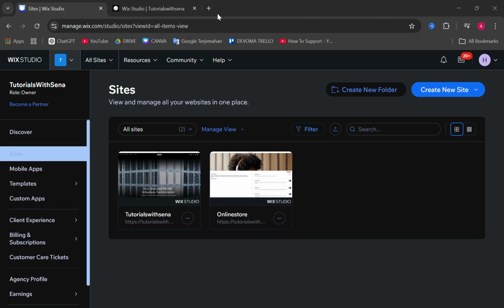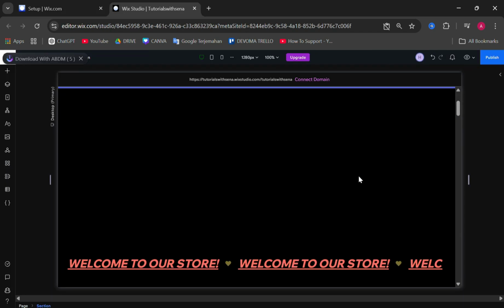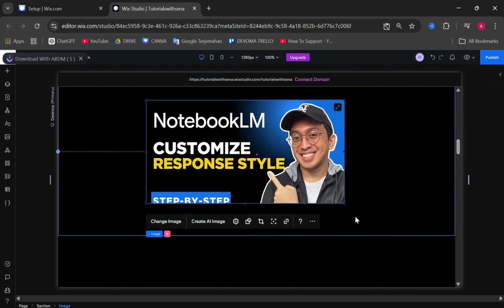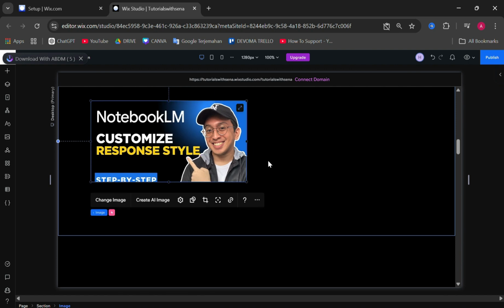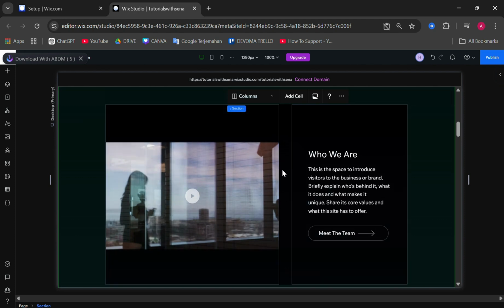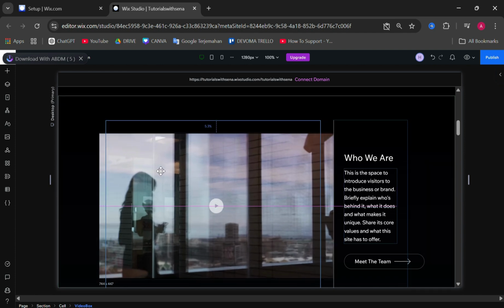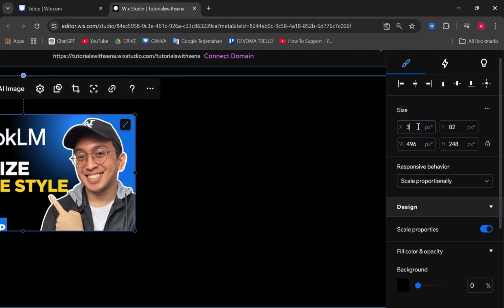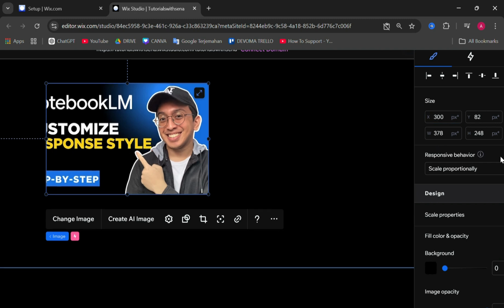How to Set Element Size in Wix Studio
In this video, you’ll learn how to set element size in Wix Studio step by step. This tutorial shows you how to adjust width, height, and responsive sizing options for text, images, containers, and other elements.

This Wix Studio tutorial is perfect for beginners, designers, and freelancers who want precise control over layout and responsiveness without coding. You’ll learn how to use fixed pixels, percentage-based sizing, and responsive scaling to ensure elements look consistent across desktop, tablet, and mobile breakpoints.

By the end of this video, you’ll know exactly how to set and control element size in Wix Studio for a clean and professional layout.